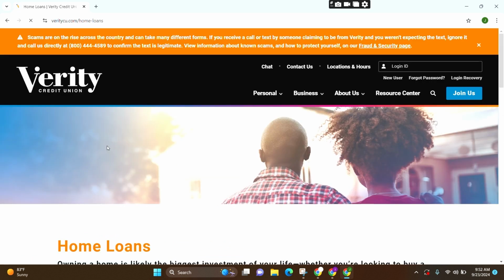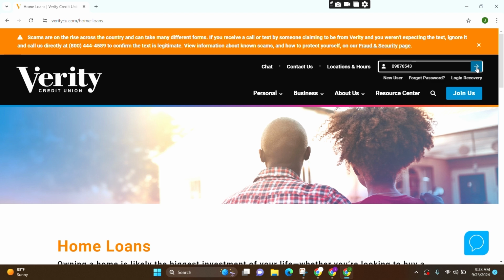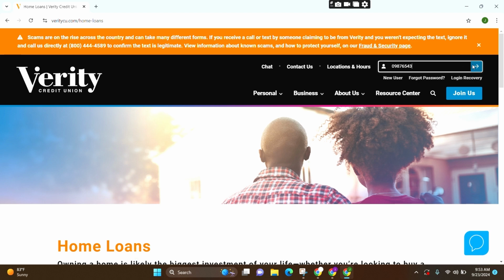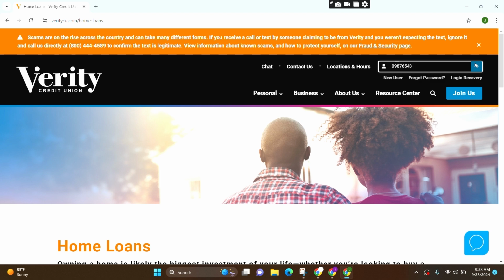How To Login Verity Mortgage Account 2024 | Verity Mortgage Sign In/Access Guide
In this video, you’ll learn how to easily log in to your Verity Mortgage account with a step-by-step guide. We’ll show you the process to securely access your mortgage details, check your balance, make payments, and manage your account online. This tutorial ensures a smooth login experience for managing your mortgage at Verity Mortgage.